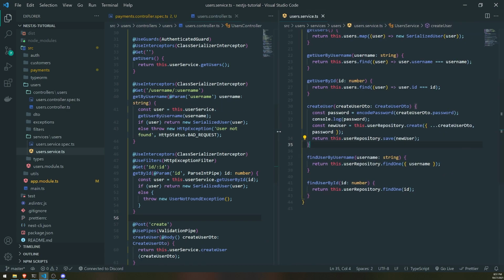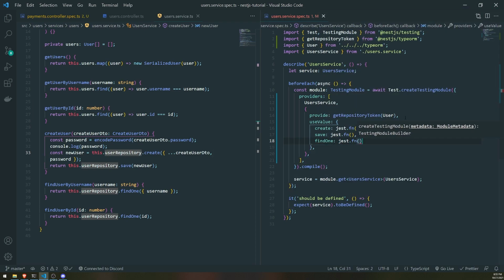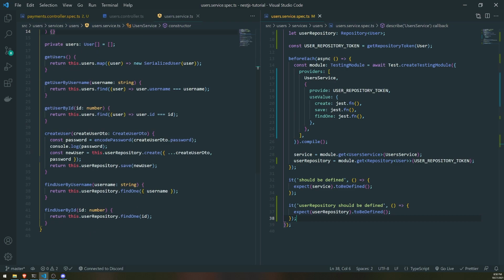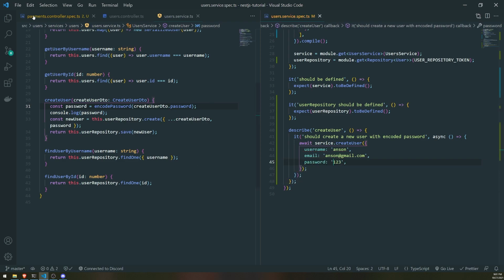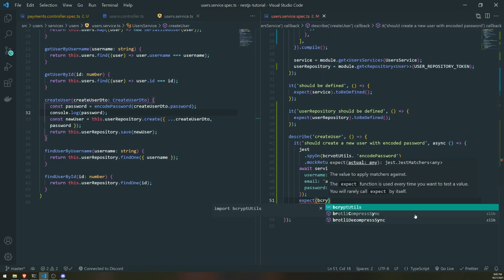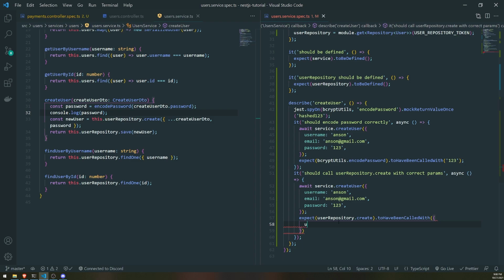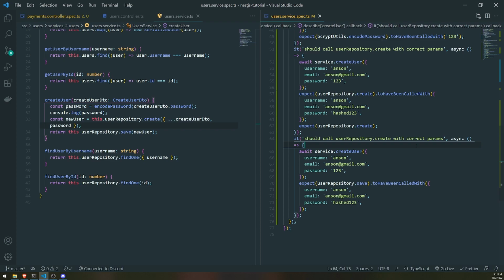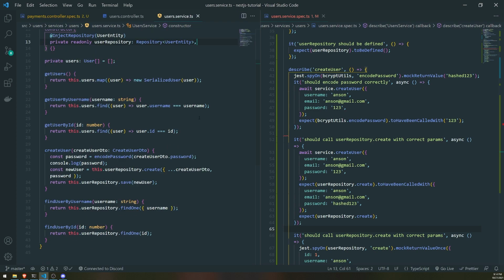NestJS Testing Tutorial #3 - Unit Testing with TypeORM Repositories